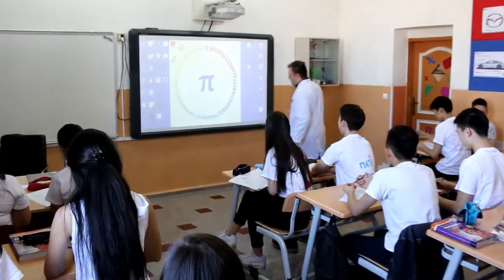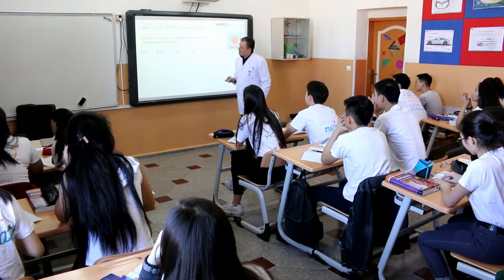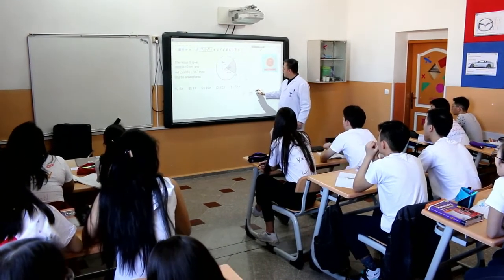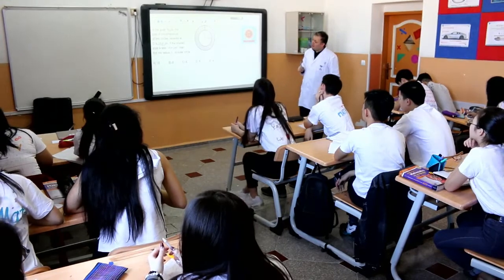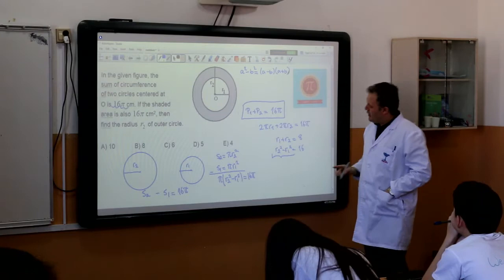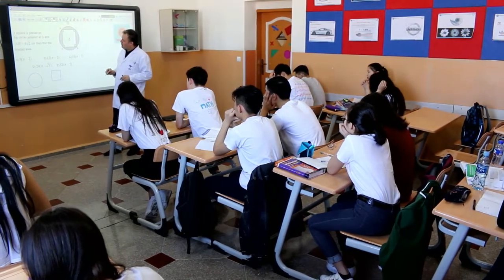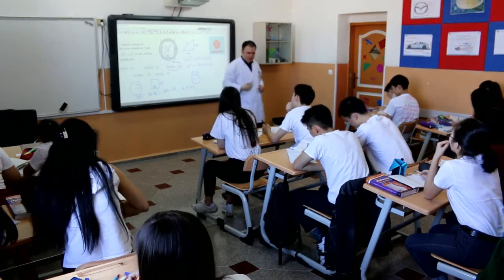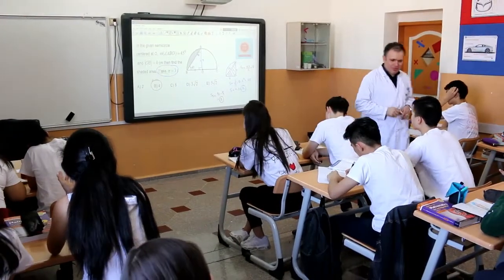Moğolistan Pi Günü ve Dairede Alan Dersimiz